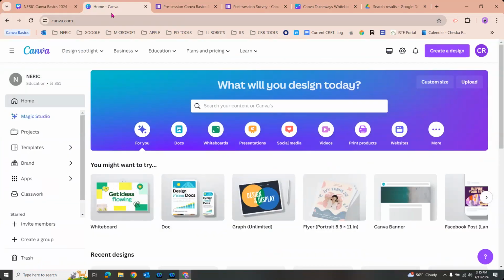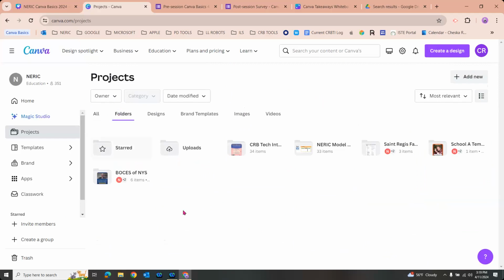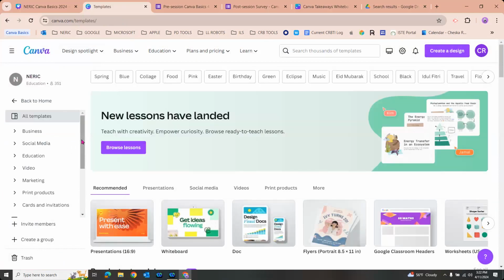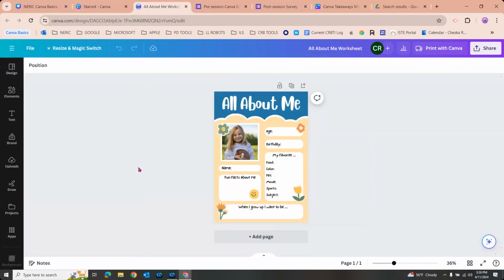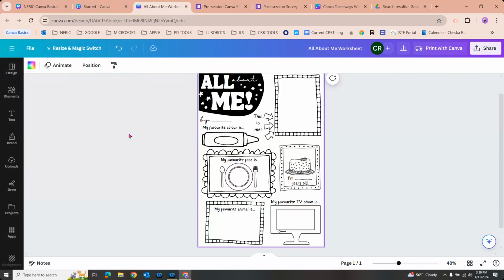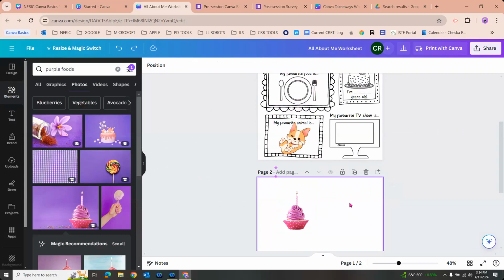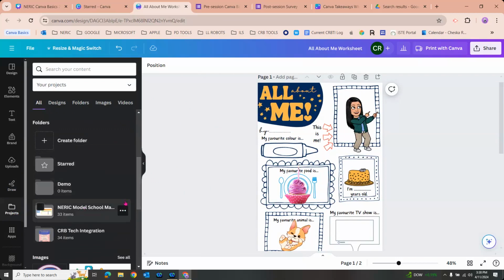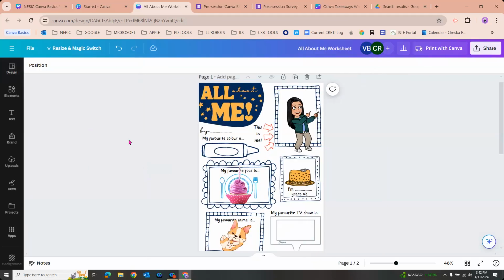Model Schools Canva Basics 4.11.24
Model Schools Webinar - Introduction to Canva Basics